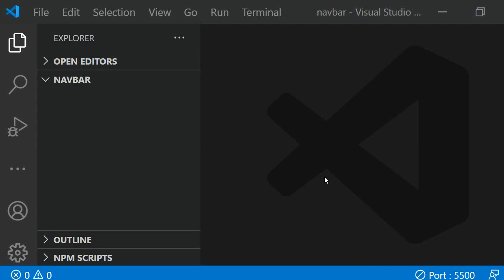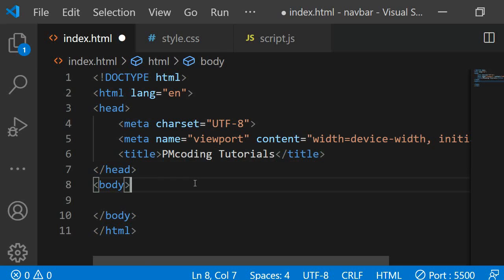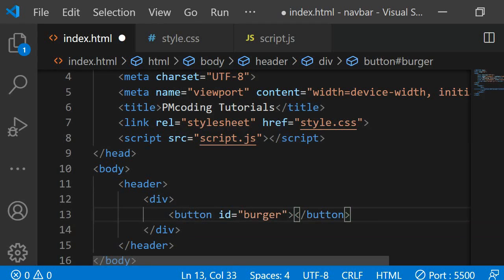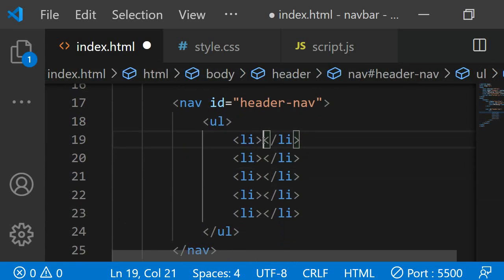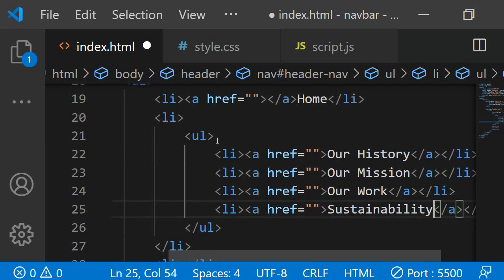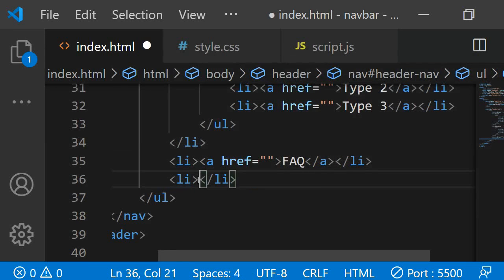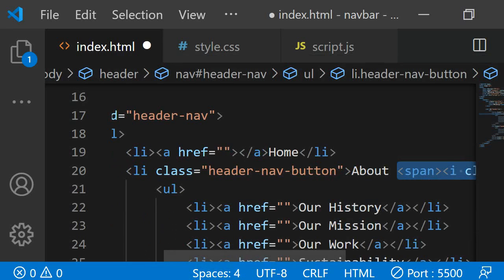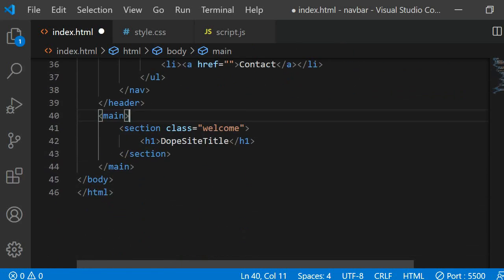How to code a responsive navigation menu with HTML, CSS, JavaScript - Part 1: HTML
Responsive Navigation Tutorial. Build a responsive navigation with HTML, CSS, JavaScript. Features mobile and desktop styling, transitions and animations, intersection observer and JavaScript to enable users to open and close sub menus by using the Tab key.